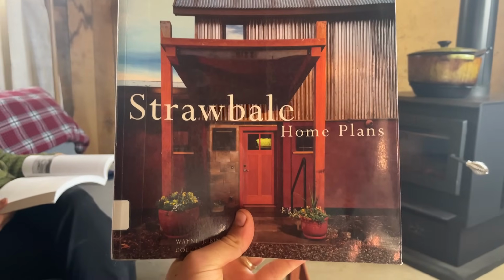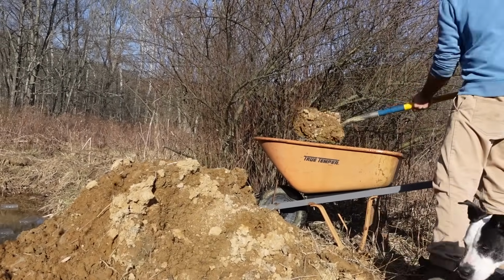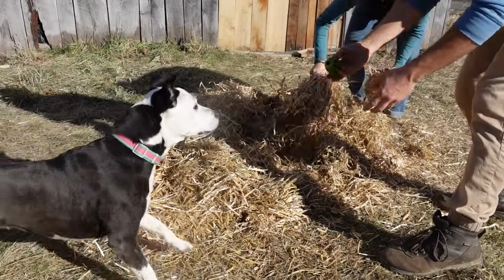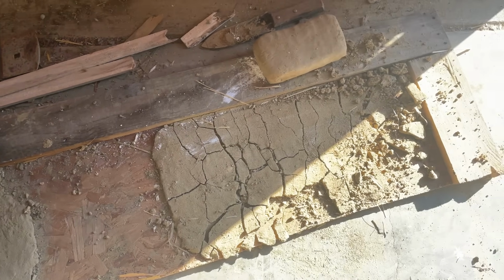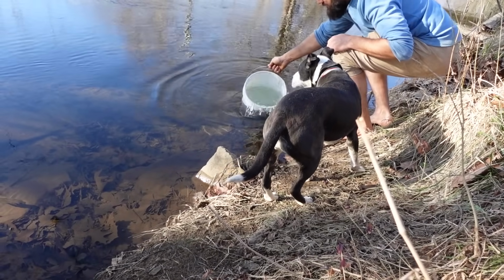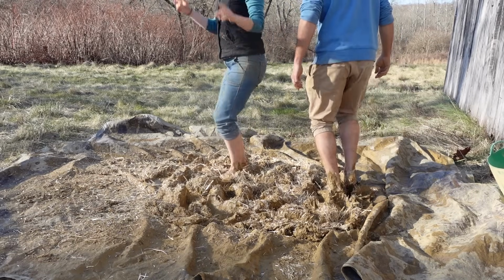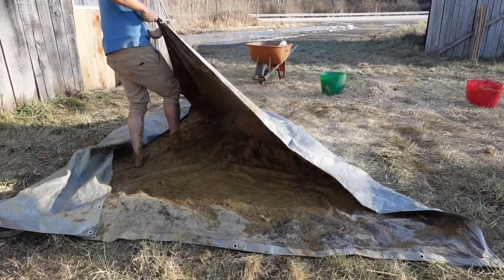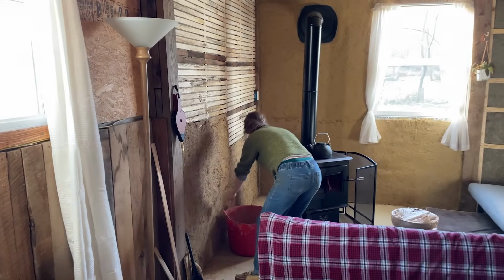Earthen Walls in our Barn Cabin! (Part 1)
This week we're showing y'all how we build earthen plaster walls for the barn cabin on our new farm. This is where we'll be living while we build our straw bale/adobe house in the Spring and it's great natural building practice for the full house build!